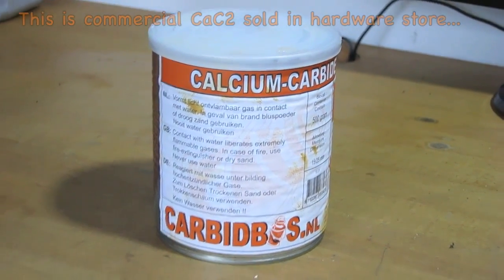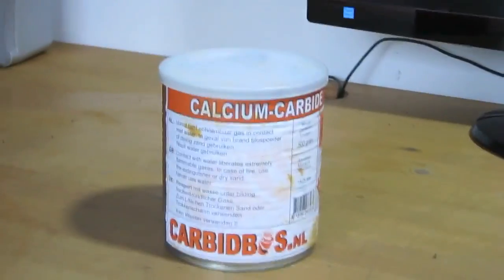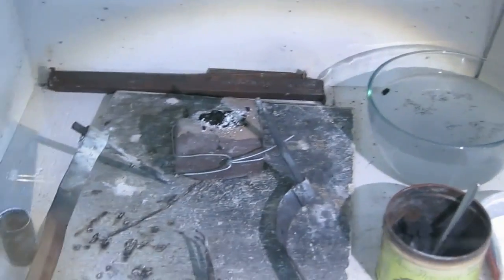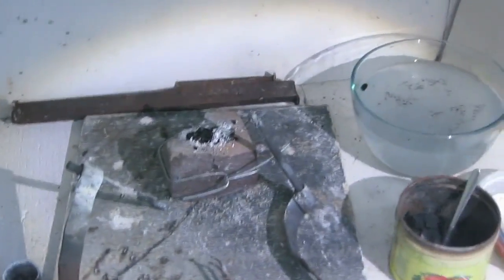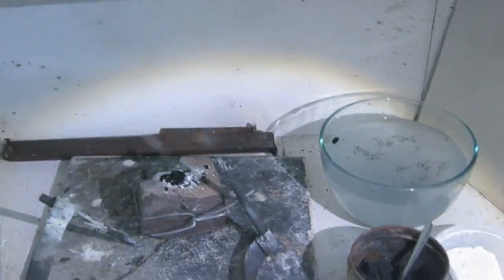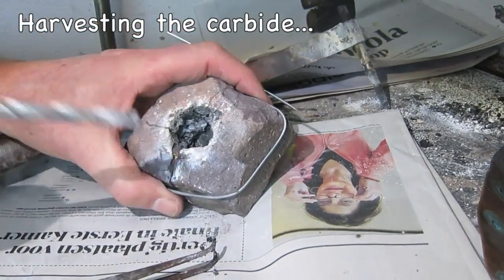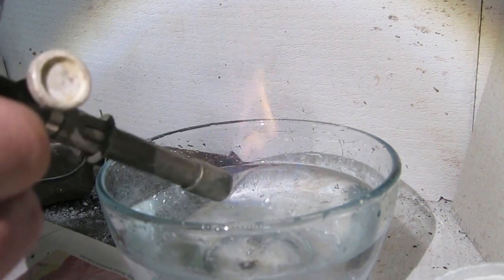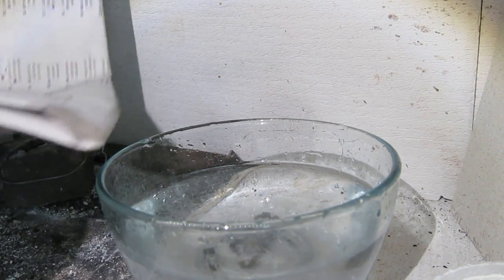Making Calcium Carbide CaC2 with electric arc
Making CaC2 using CaO (lime) powder and charcoal and an electric arc from a welder. Then letting it react with water generating acetylene gas.